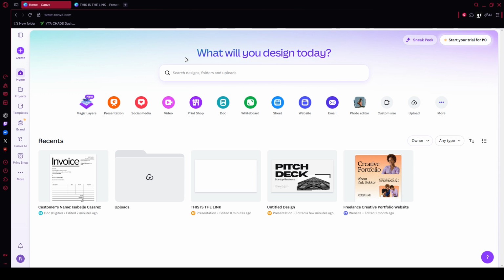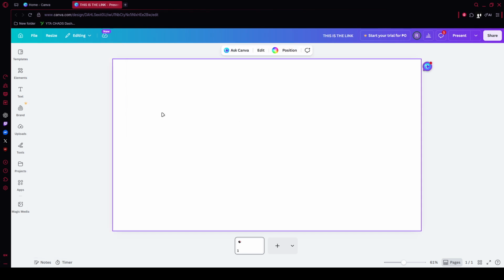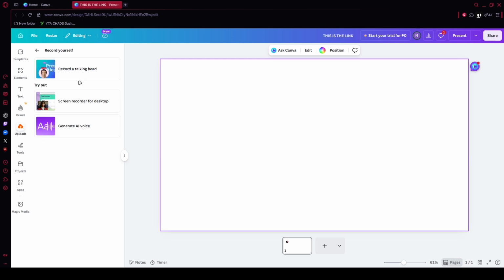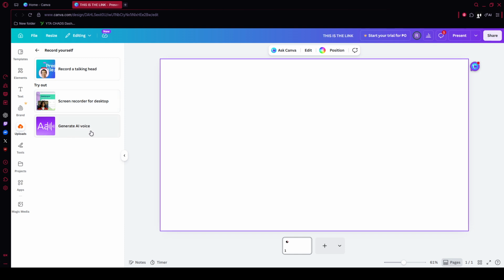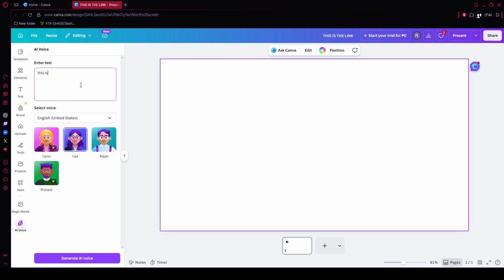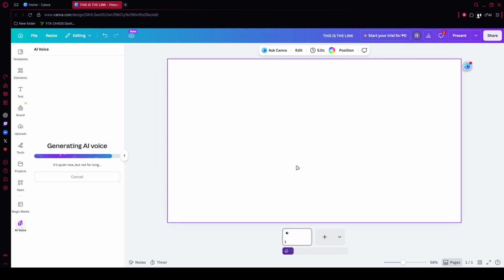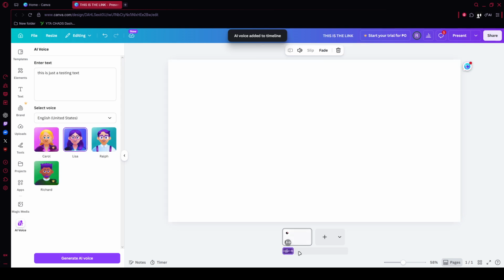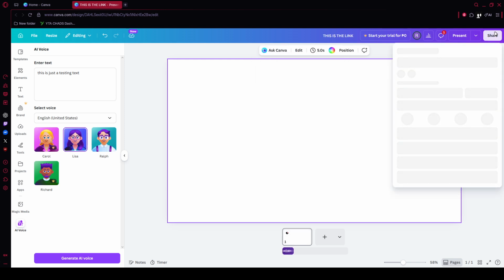How To Add Voice Over In Canva [Step By Step Guide]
In today's video we cover How To Add Voice Over In Canva [Step By Step Guide]